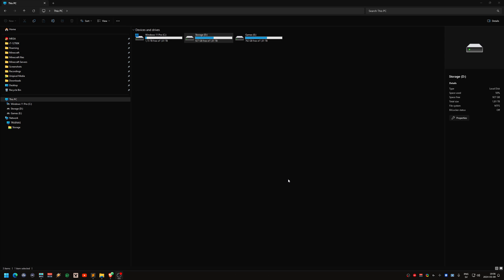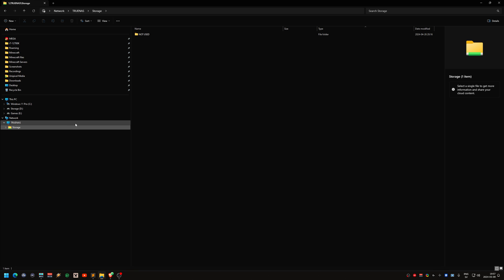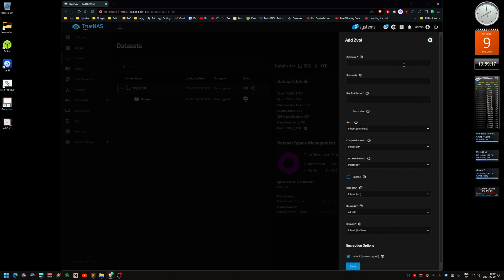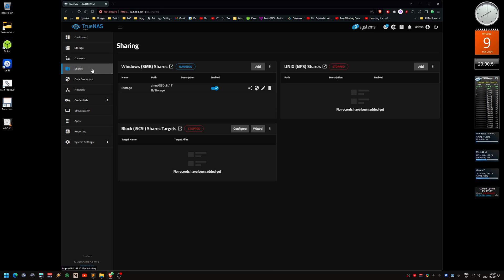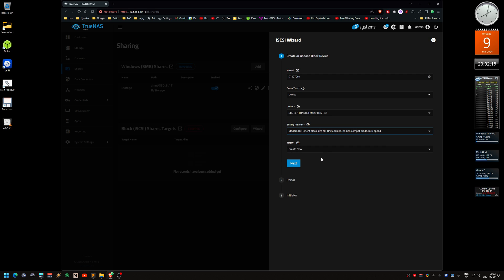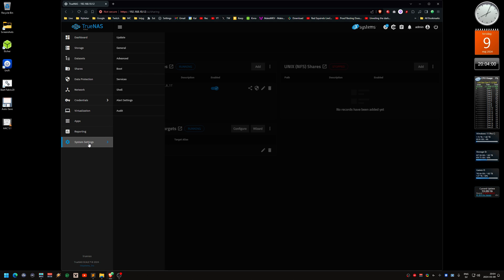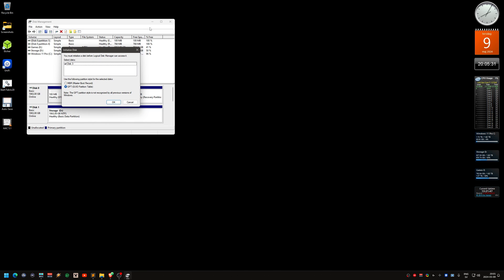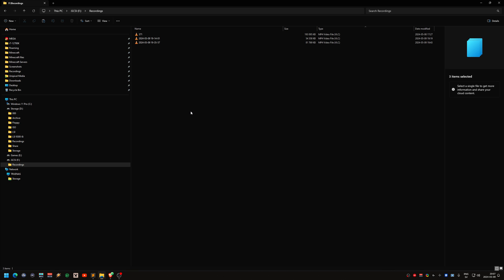#372 TrueNAS Scale 24.04.0 as an iSCSI target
I don't use my TrueNAS PC as a NAS that much so I thought I would try running iSCSI on it instead